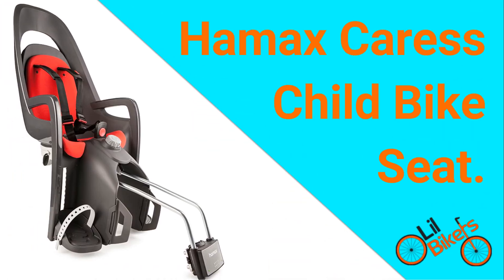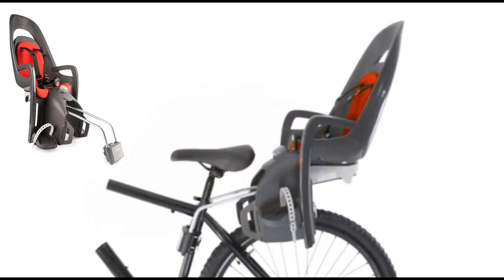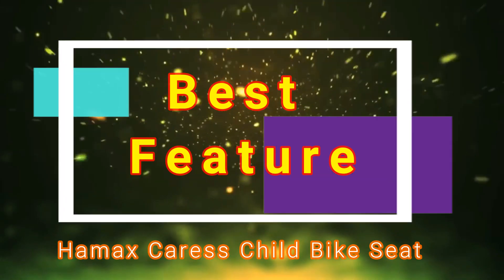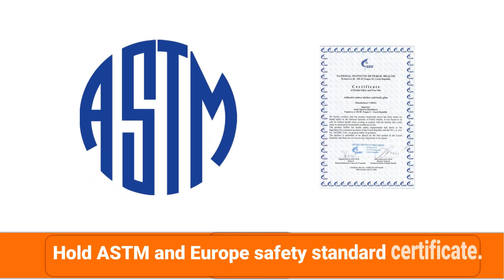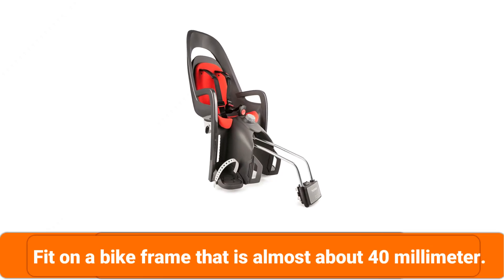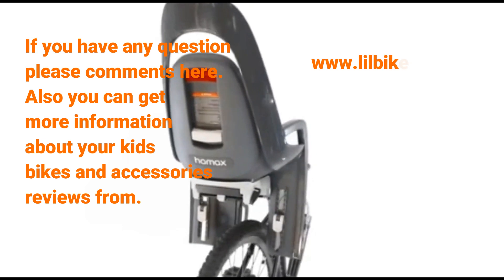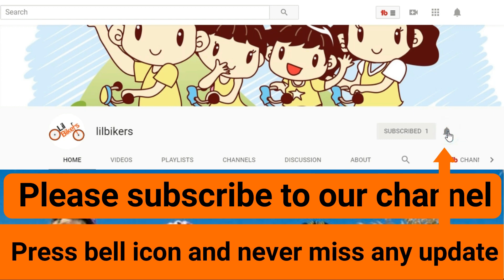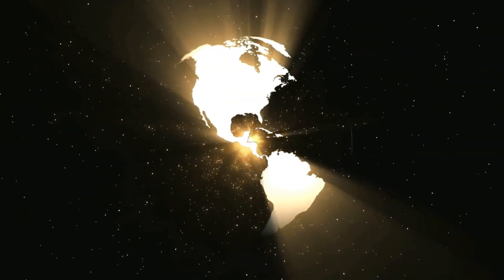Hamax Caress Child Bike Seat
Hamax caress is an excellent option for those who have growing families. They are incredibly comfortable because you can adjust any of its features while riding it with a single hand. The modern and protective style of these bike seats secure your child sitting on it. This bike seat is an award-winning seat because of its awesome style.
Ultra-Shock Absorbing Frame or Rack Rear Mount, Adjustable to Fit Kids (Baby Through Toddler) 9 mo - 48.5 lb. 35-Year Award Winning European Brand.